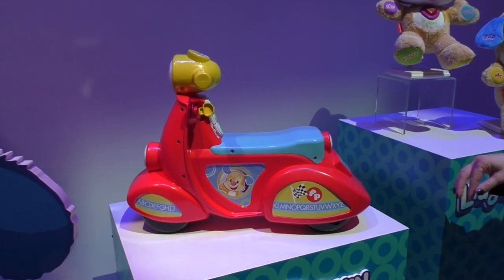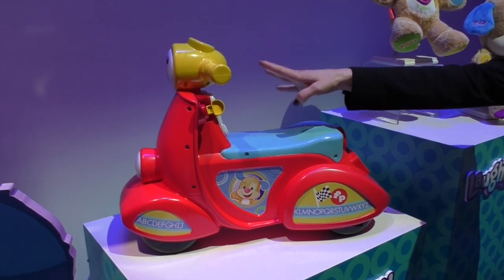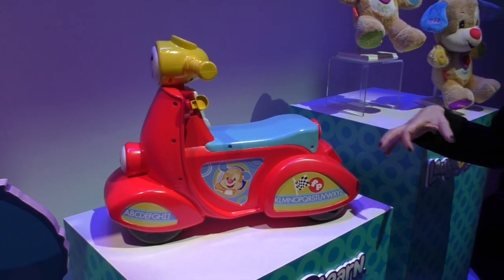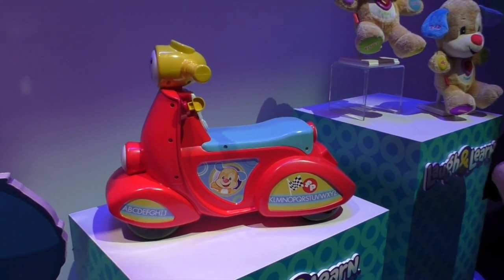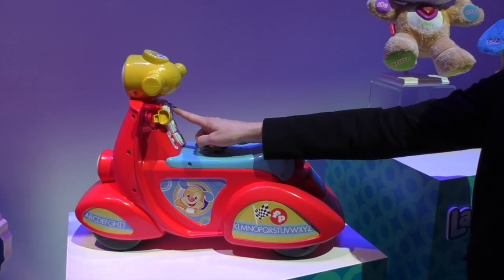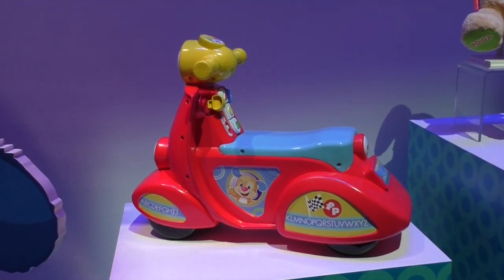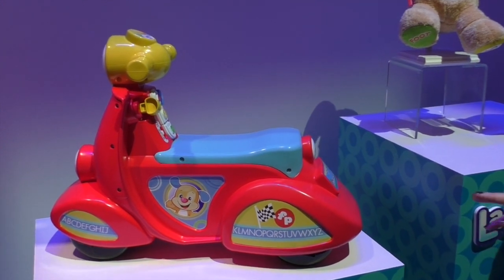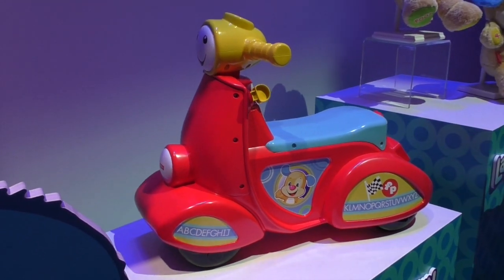New! Fisher-Price Laugh & Learn Smart Stages Scooter ~ Toy Fair 2015 NYC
The Smart Stages Scooter includes Smart Stages technology, an exciting new technology that lets you change the learning as baby grows with 3 levels of play.  As baby scoots along and interacts with the dashboard, baby is rewarded with over 50 sing-along songs, tunes & phrases. To Be available in June 2015 for $39.99